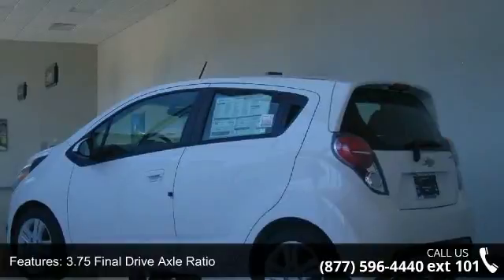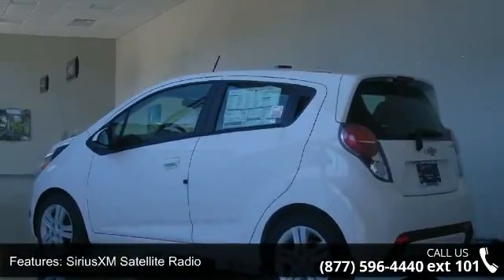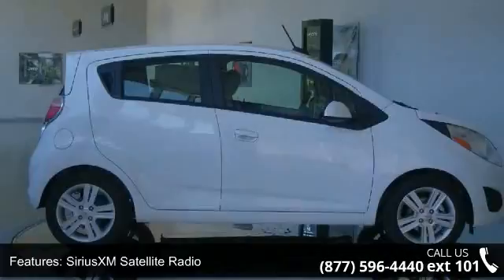2015 Chevrolet Spark 1LT - Adventure Chevrolet Chrysler J...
2015 Chevrolet Spark 1LT Condition: New Mileage: 7 Transmission: CVT Exterior Color: White Doors: 4 Stock: D151549 Cylinders: 4